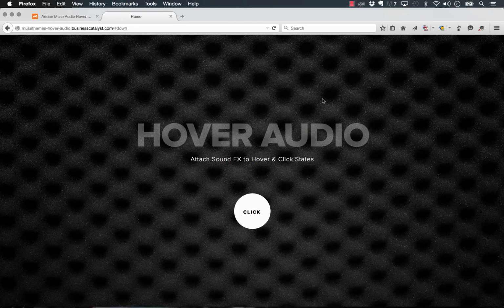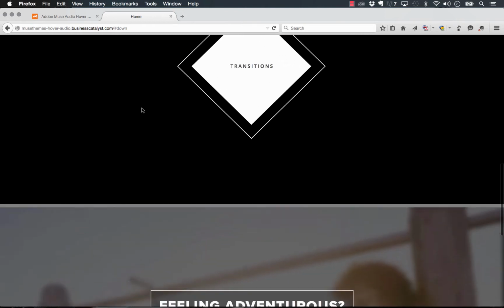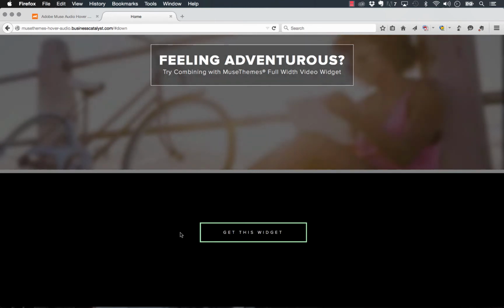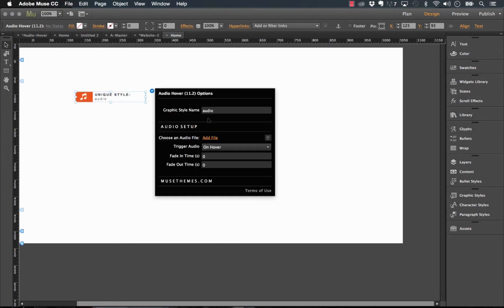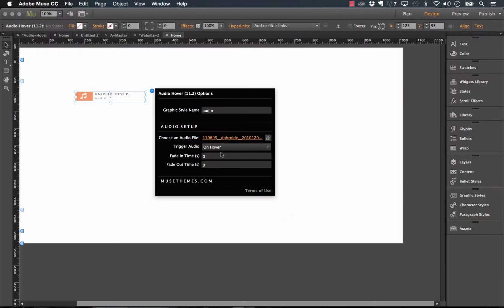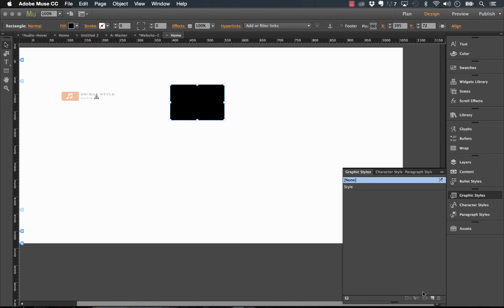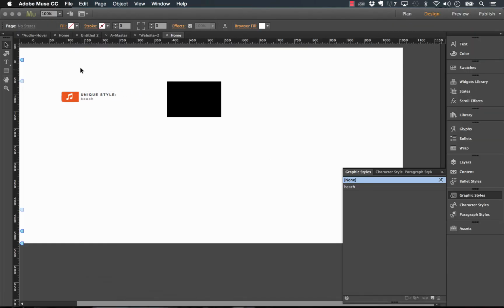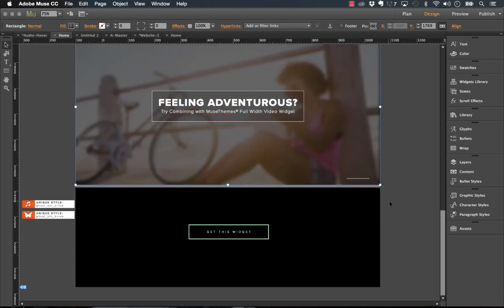Audio Hover Widget | Tutorial by MuseThemes.com